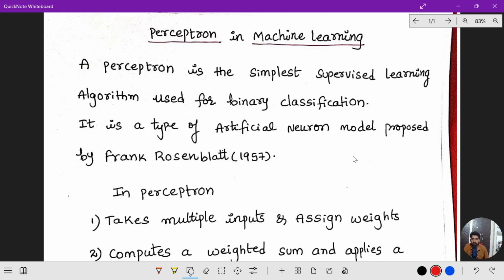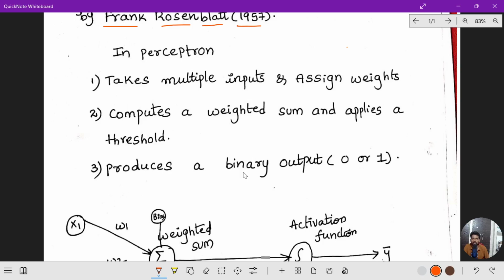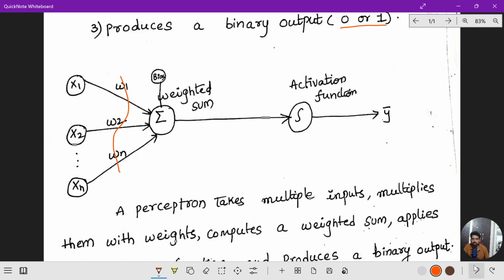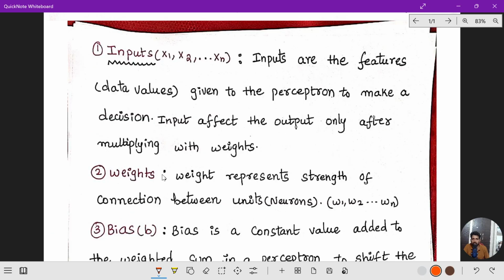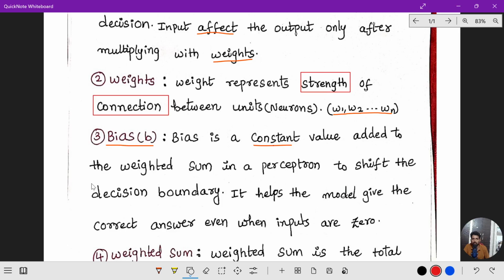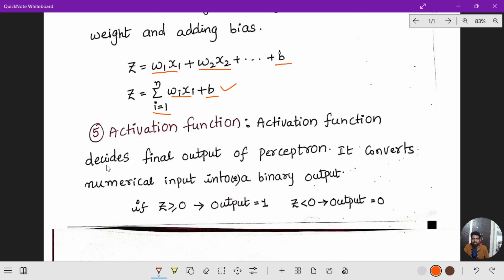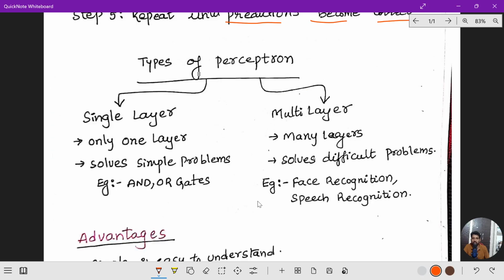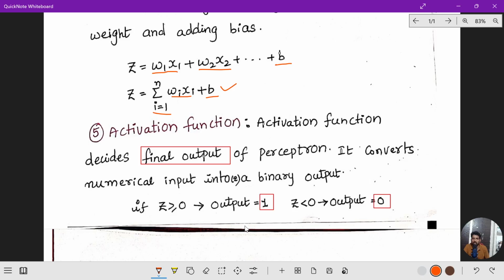Perceptron in Machine Learning | Simple Explanation with Example | ML Basics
📚 **Perceptron in Machine Learning | Easy Explanation**

In this video, we learn about the **Perceptron algorithm**, one of the most important concepts in Machine Learning and Neural Networks.

🔹 **Topics Covered:**

* What is Perceptron?
* How Perceptron works
* Perceptron model explanation
* Simple example

🧠 Perceptron is the **basic building block of Neural Networks** and is widely used for **binary classification problems**.

🎯 This video is useful for:

* B.Tech / Degree students
* UGC NET / GATE aspirants